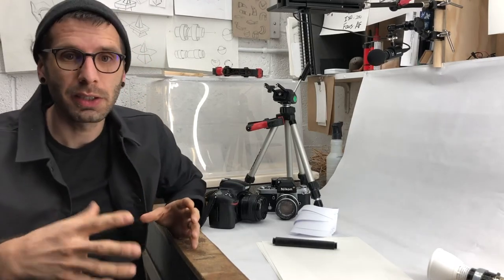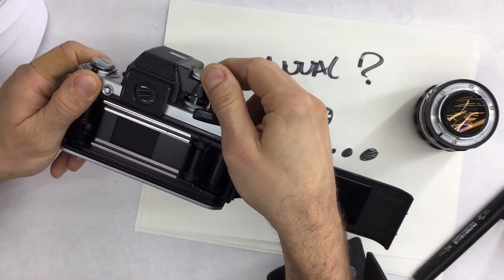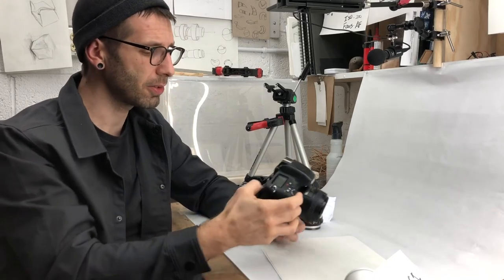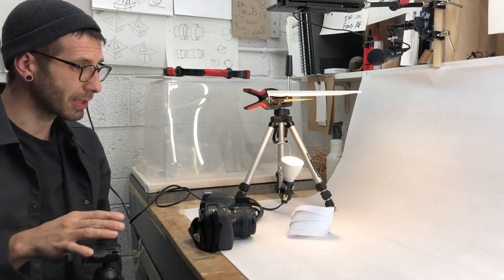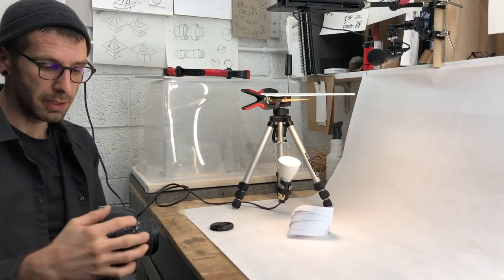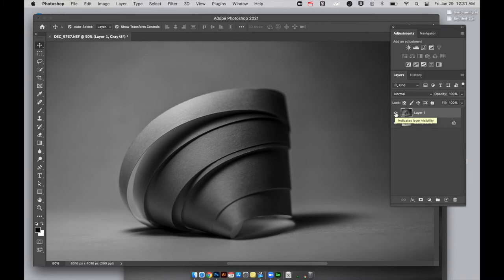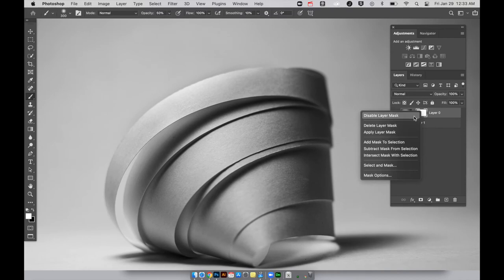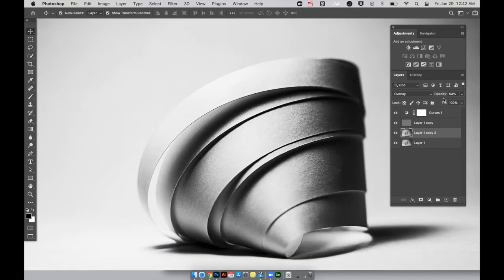Exposure Vol.3 Bracketing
Make perfect exposures in any lighting? Try bracketing exposures using manual settings. Support your camera on a tripod, expose one picture two stops under and two stops over your light meter's recommended 0-mark. Then use Photoshop to compost the exposures with a brush and layer masks.